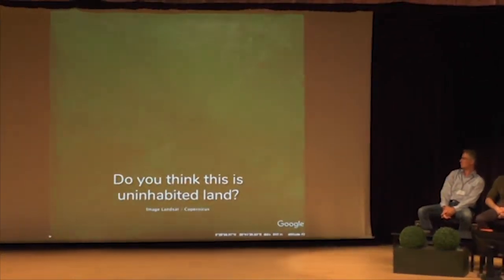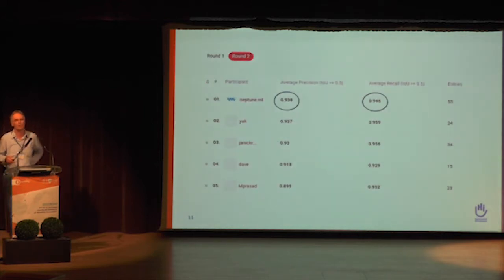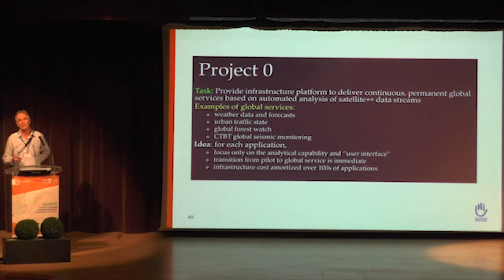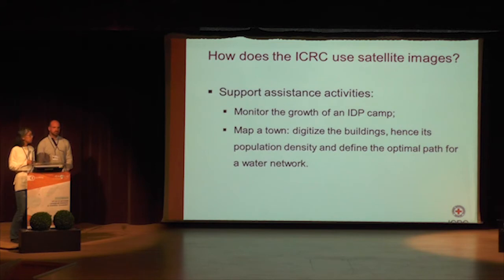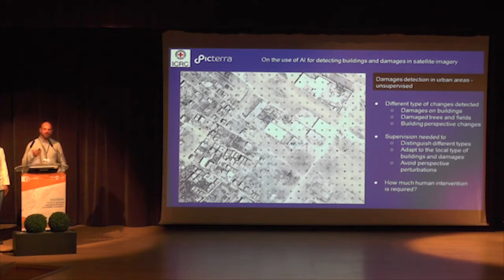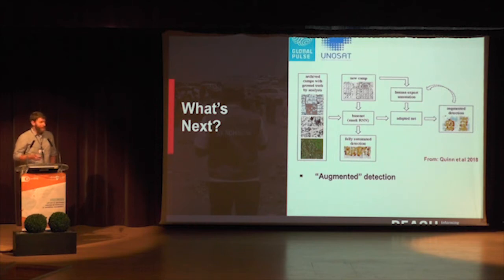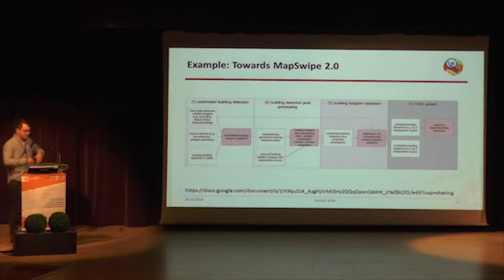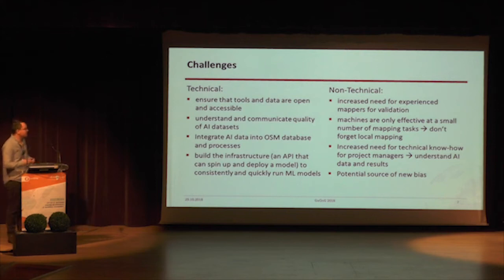Roundtable - Machine Learning, AI & satellite imagery: what impact on humanitarian mapping?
Artificial Intelligence and machine learning are progressing extremely fast in recognizing automatically elements from satellite imagery. However, how ready are these solutions to fulfill operational requirements? Are automatic solutions ready to replace traditional field data collection methods (e.g. for characterizing POIs) or existing crowdsourcing processes (e.g. Missing Maps/OpenStreetMap)?

Facilitator:
- Benjamin Herfort, Research Assistant - GIScience Research Group, Heidelberg University
Participants:
- Hugo Fournier, Research & Development Engineer at Magellium
- Thao Ton That Whelan, GIS and Remote Sensing Analyst - Protection Division at ICRC & Pierrick Poulenas, CEO at Picterra
- Paul Vermeulen, Innovation Coordinator at Humanity & Inclusion (Handicap International) Suisse
- Matthew Wence, Global GIS Manager / Settlement Specialist at IMPACT Initiatives

The GeOnG was organized by CartONG from October 29th to October 31st, 2018 in Chambéry, France